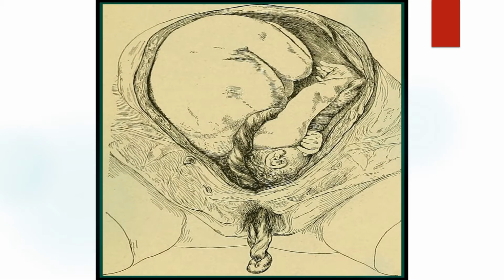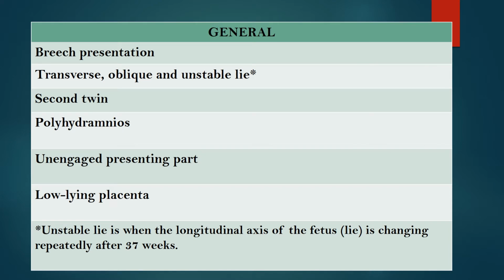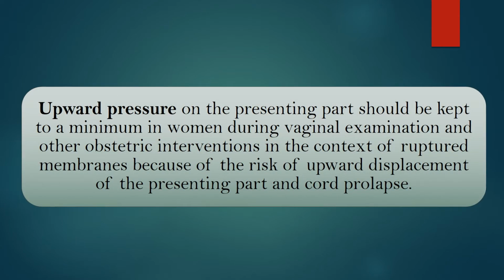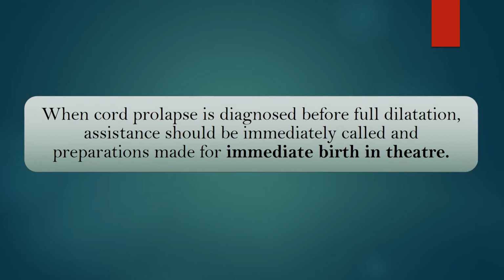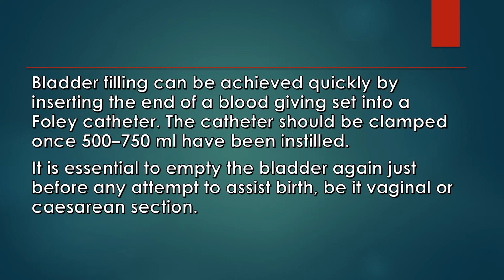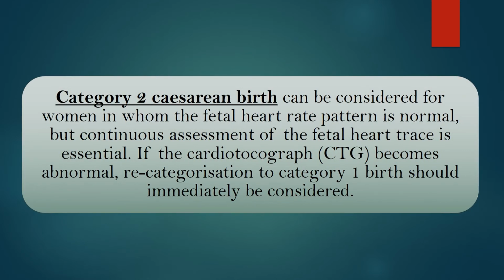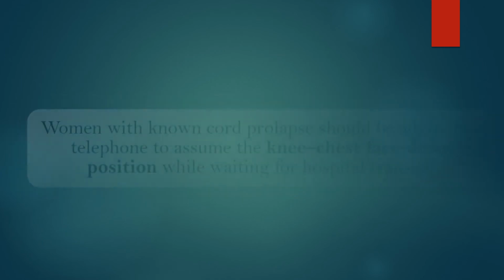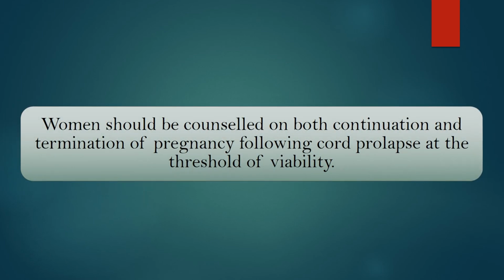RCOG Guideline Umbilical Cord Prolapse No.50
The original and complete guideline can be found at the below link for your reference: